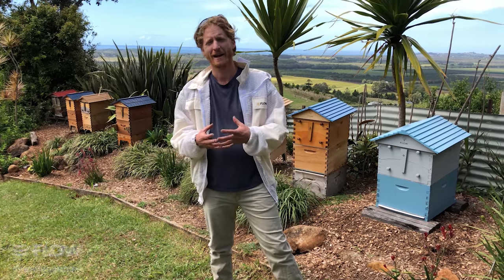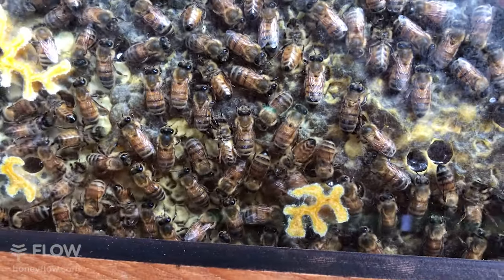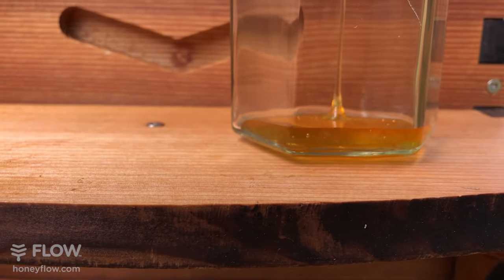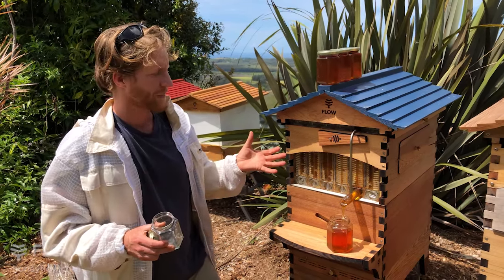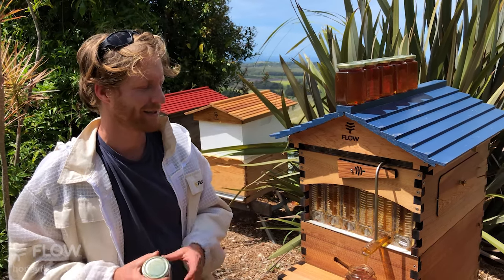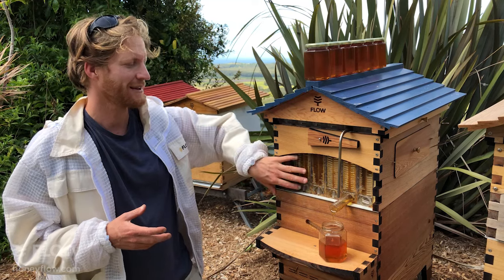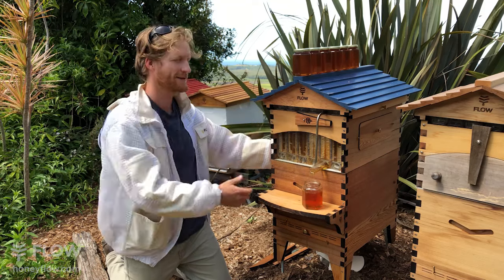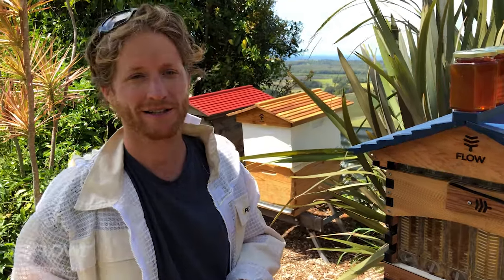How to tell when your Flow Hive is ready to harvest 🍯🐝🌻[LIVE]